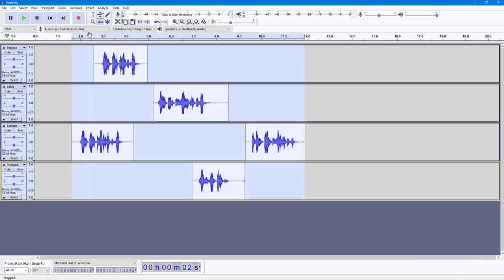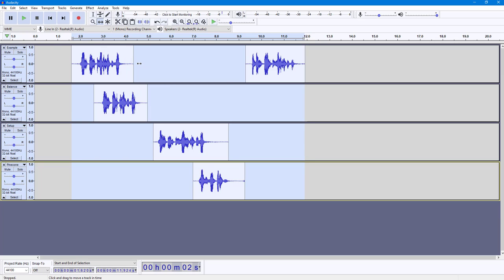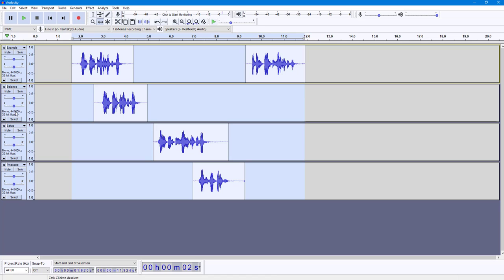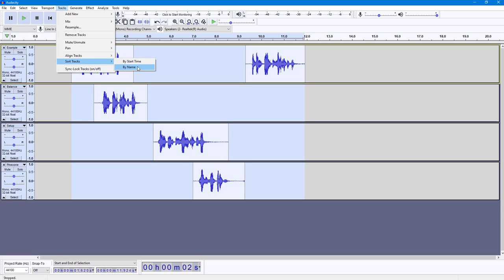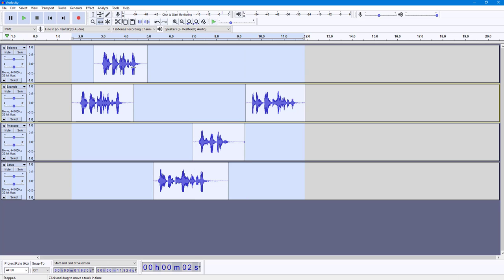Audacity Tutorial - Lesson 103 - Sort Tracks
In this tutorial, we will be discussing about Sort Tracks in Audacity